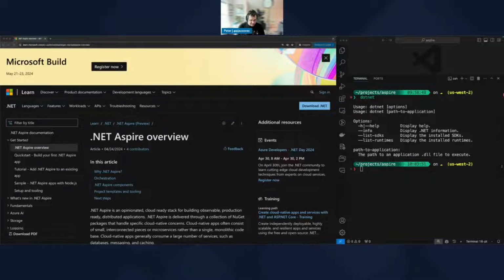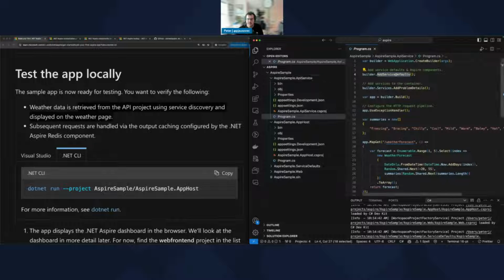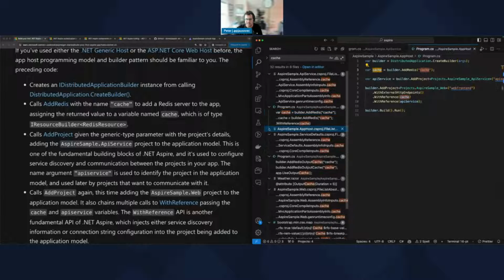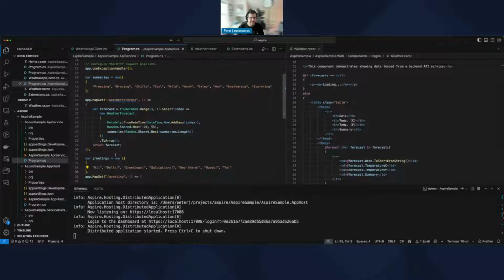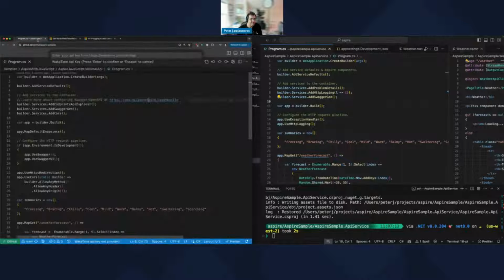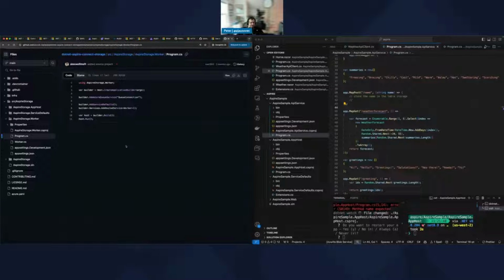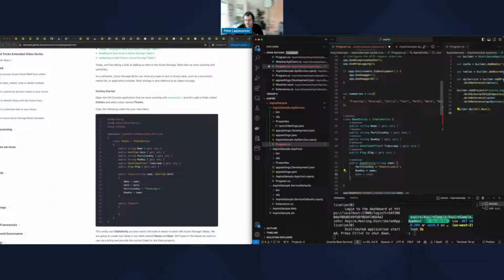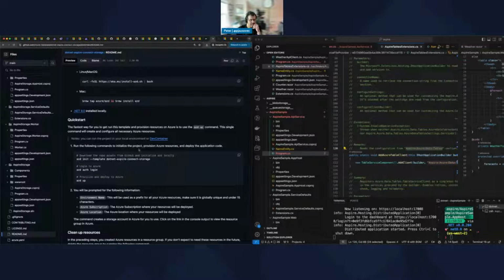Distributed apps with .NET Aspire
It's been a while since I looked at C# and .NET!

.NET Aspire is an opinionated, cloud-ready stack for building observable, production-ready, distributed applications in .NET.